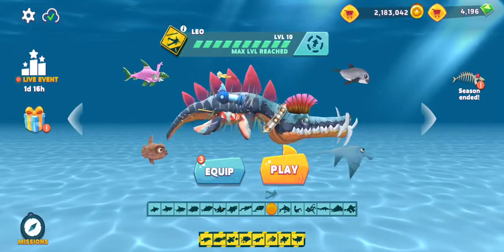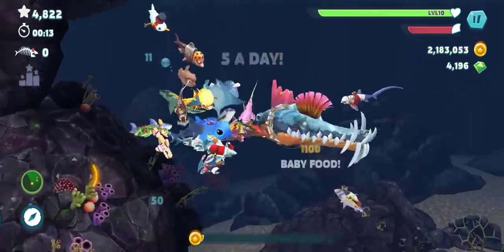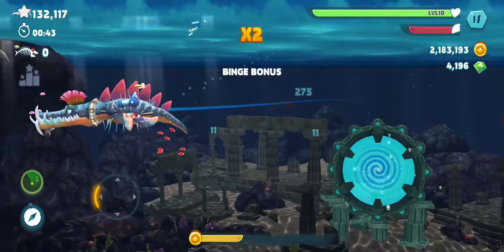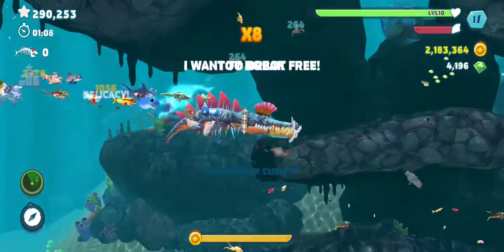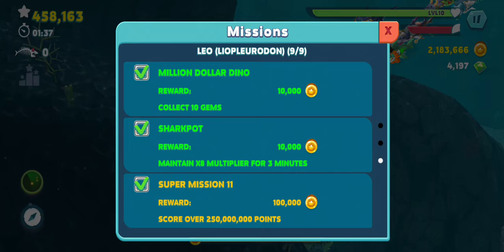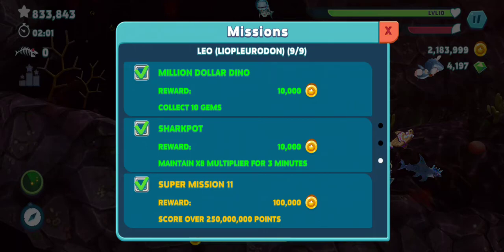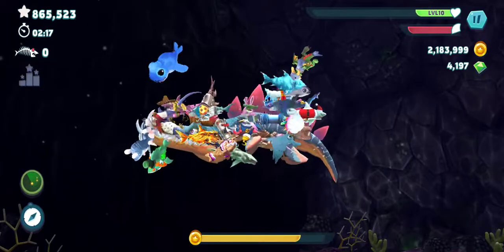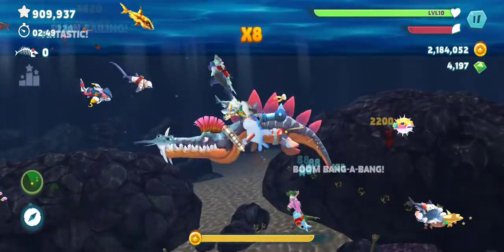LIOPLEURODON (LEO) MISSIONS EXPLAINED!!! Hungry shark evolution